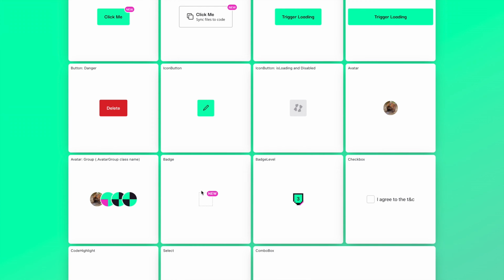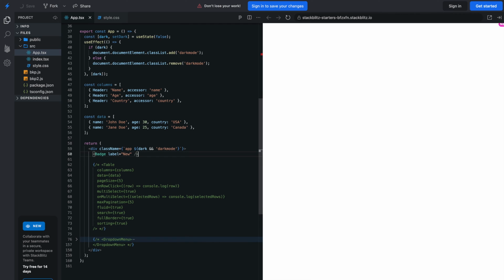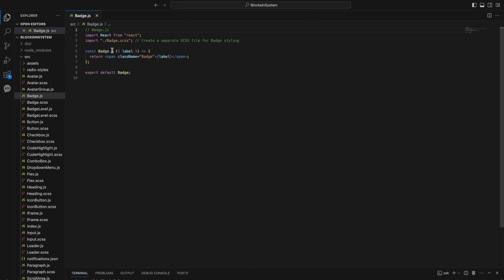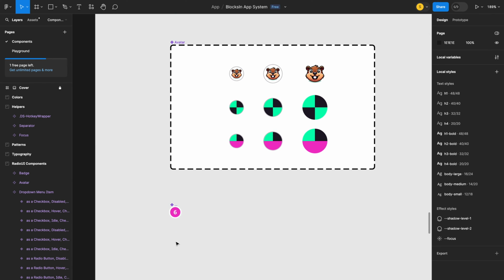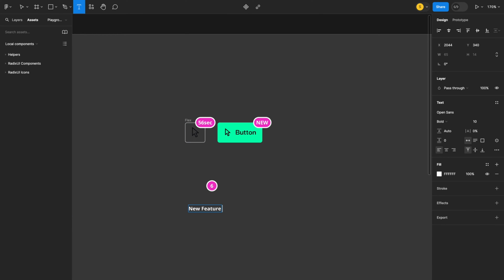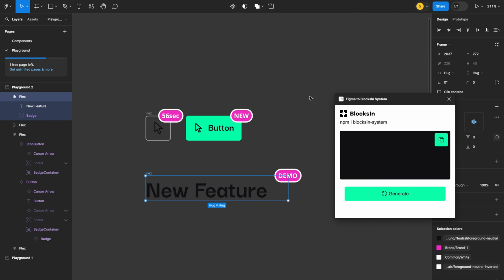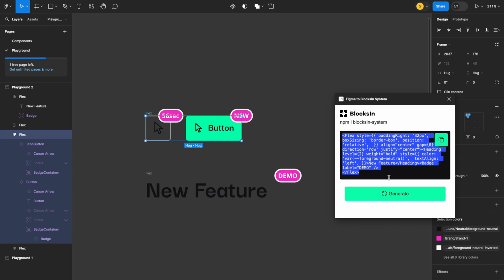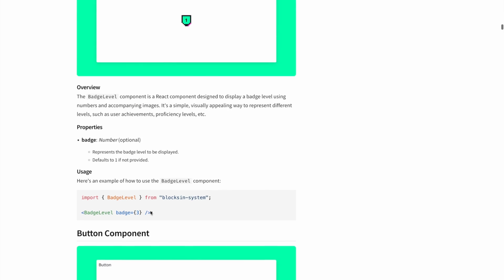Design Systems: Creating and using Badge React Component with Figma Plugin | Ep. 2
Today, I'll show you how to create and use a Badge component with a Figma plugin for streamlined development. Badges are small elements often used to display counts or label items, complementing components like IconButtons.

We'll start by looking at the basic code for the Badge component and then demonstrate its usage. The Badge is typically positioned absolutely and nested inside other components.

I'll also explain how to add accessibility features like aria labels. In Figma, we'll see how to effectively use the Badge component within the Button and IconButton components.

Join me as we explore the world of Badges and how they can enhance your design and development workflow.

 / lofiwavemusic